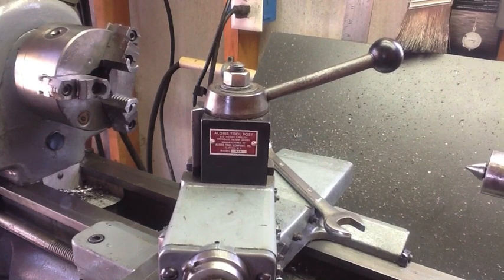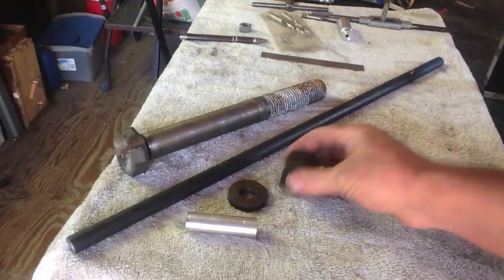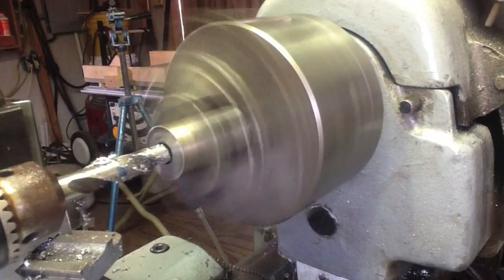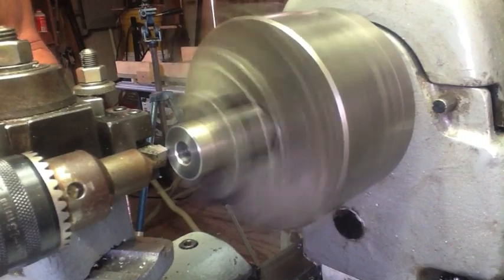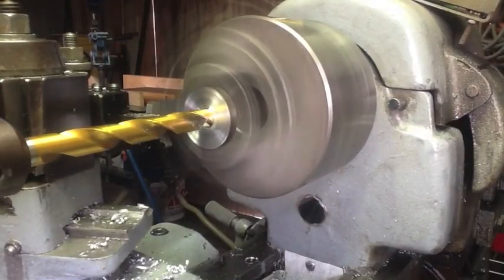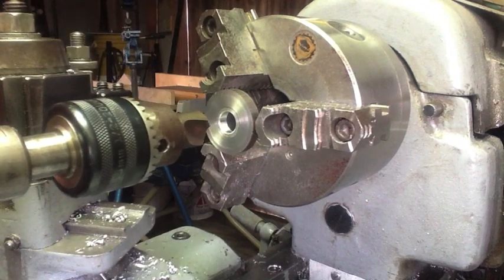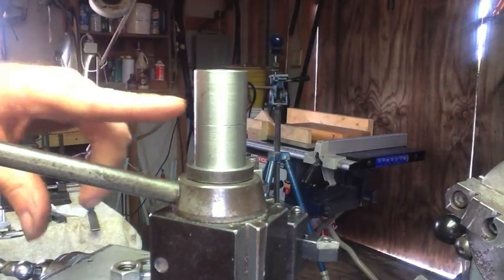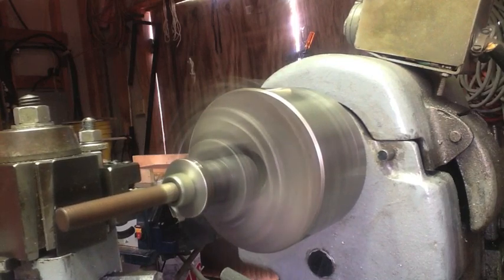Custom Quick Change Tool Post Nut & Handle / Tailstock Too! - MSFN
Machining Custom Tool Post AND Tailstock Components for my Atlas 12” Lathe to replace the standard “nut” lock down system the lathe came equipped with for my Aloris Tool Post and Atlas tailstock. I also show another version I made for the tailstock later in the video, much simpler than a lever cam-lock design. Made from totally scrap materials at a virtually zero cost and a MUST for your lathe if you are tired of using wrenches! Follow along and upgrade your lathe on the cheap! :)

Support:
Please Consider Supporting MSFN To Help Pay For Supplies Needed For Future Video Projects, Even a Small Contribution Goes a Long Way!